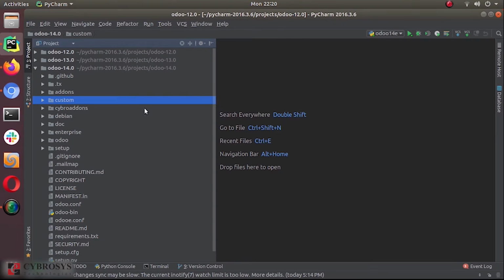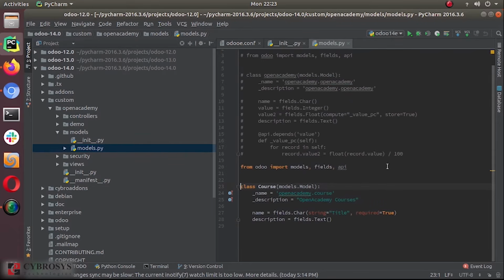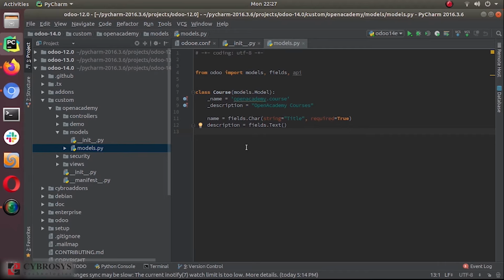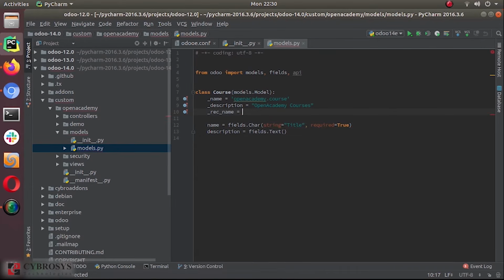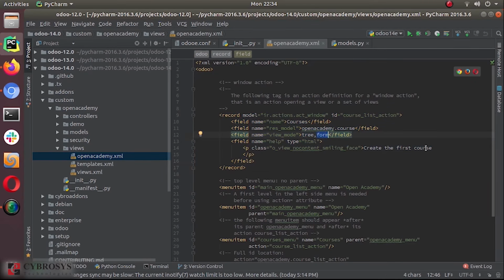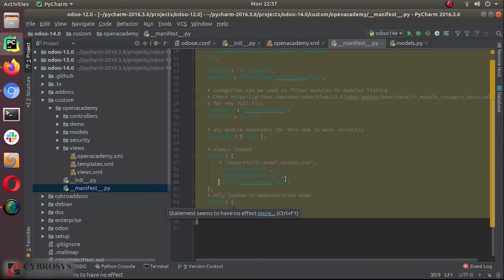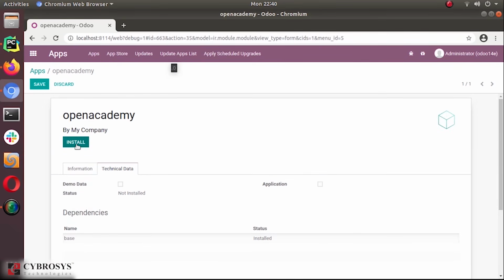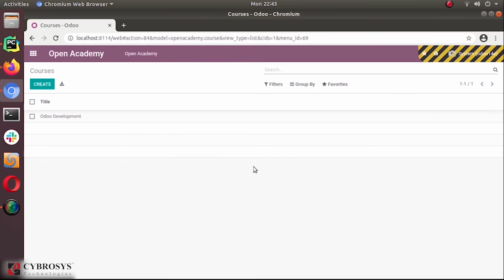How to Create Module in Odoo 14 | Building a Module in Odoo 14 | Odoo Development Tutorial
This video discusses How to create a module in Odoo 14 and how we can add our own business object to our module, how to define fields and reserved fields, Then create menus and set the action for that menu, upgrading the module to get the changes in Odoo. The video will help you to understand how to set up the add-on path.

Video Contents:
00:00​ Introduction
02:26 What is ORM Layer
04:23​ How to Create a Business Object
06:30 Common Attributes
07:54​ Reserved field for Business Objects
13:46 Different View Modes
16:25 How to Install the Addon
21:25 Create or Add data to the course

About Us
Cybrosys is enriched with technical experts and research scholars producing high-end quality software tools. Our sophisticated infrastructure and lab facilities constantly bring in new technological innovations and attributions. Partnership with ODOO, MICROSOFT, IBM, Intel, HP, and NASSCOM proves our strength and excellence.

We are Odoo Gold Partners standing par excellence in Odoo Implementation, Customization, and allied services. We do Source code sales and Employee outsourcing. The latest research and developments in Cybrosys are being conducted in Blockchain. Our robust quality product and services are widely used by clients residing across in India, the USA, the UK, the Middle East & Europe.